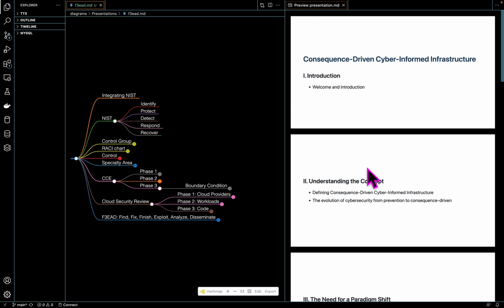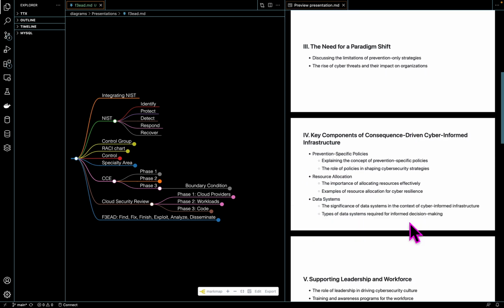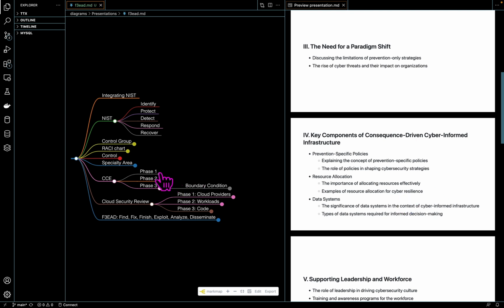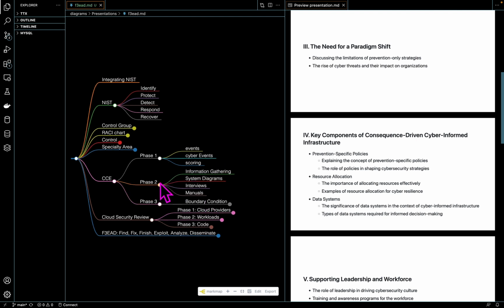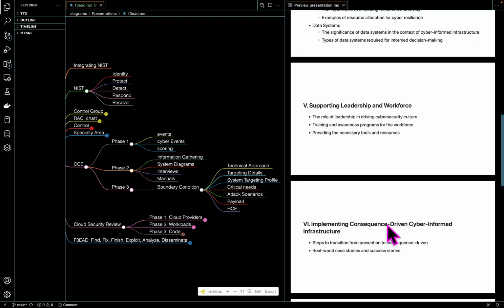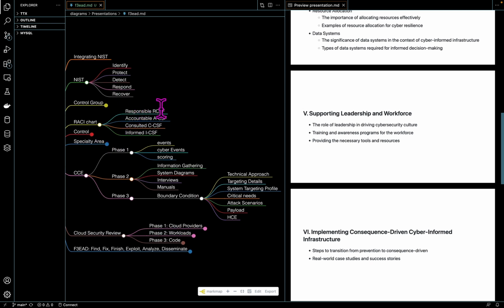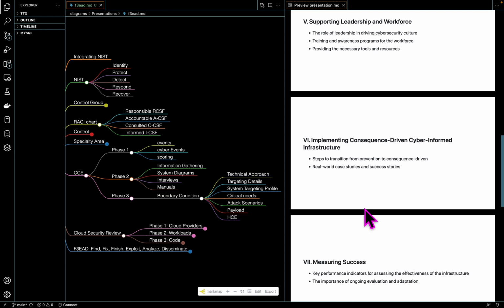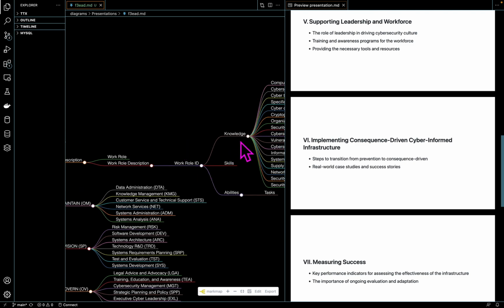Consequence Driven Cyber Informed engineering